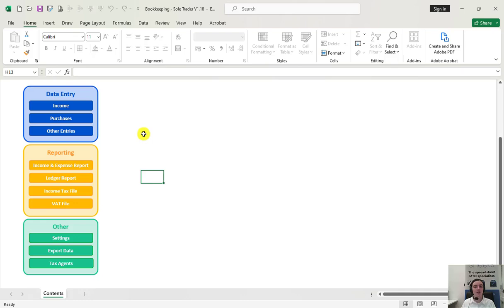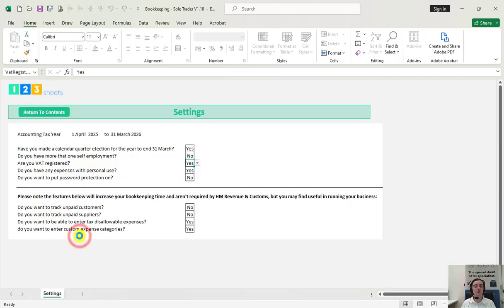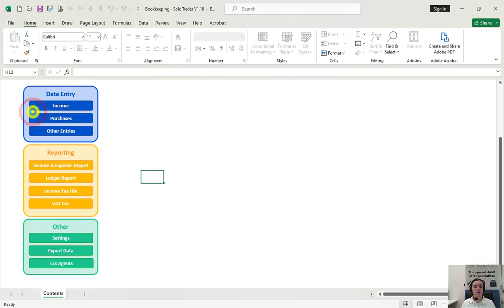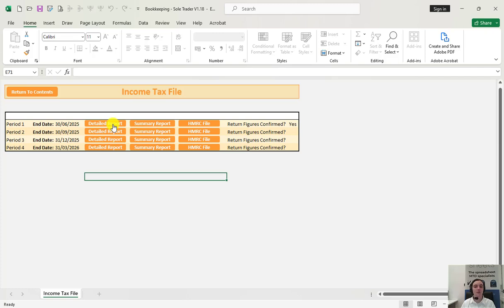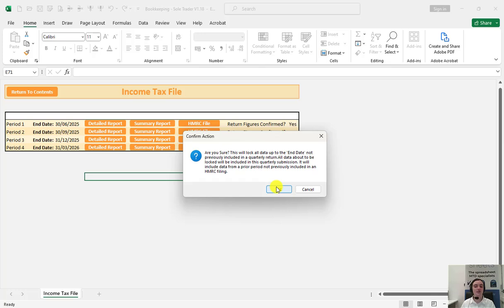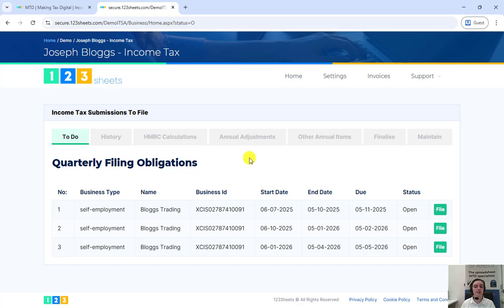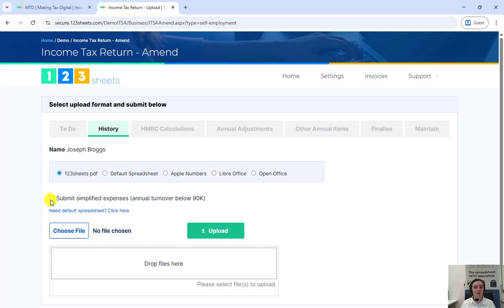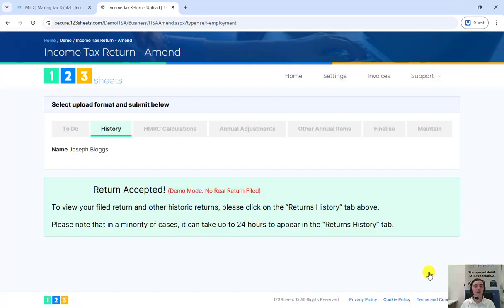Self Employed MTD Bridging Software (123 Sheets Bookkeeping)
This video shows how self-employed individuals can make quarterly Making Tax Digital Income Tax submissions to HMRC from the 123 Sheets bookkeeping spreadsheet in Microsoft Excel.